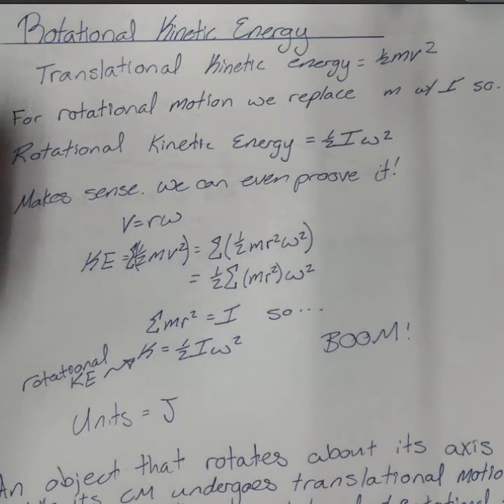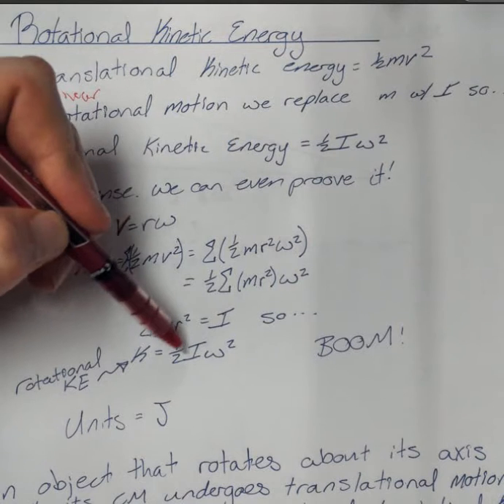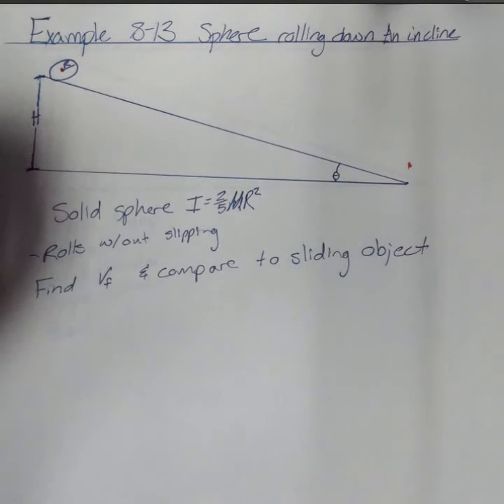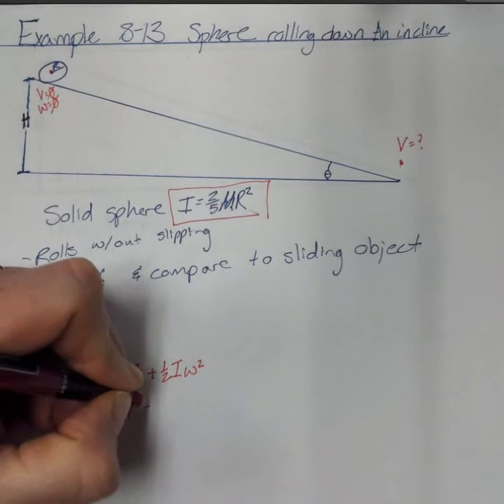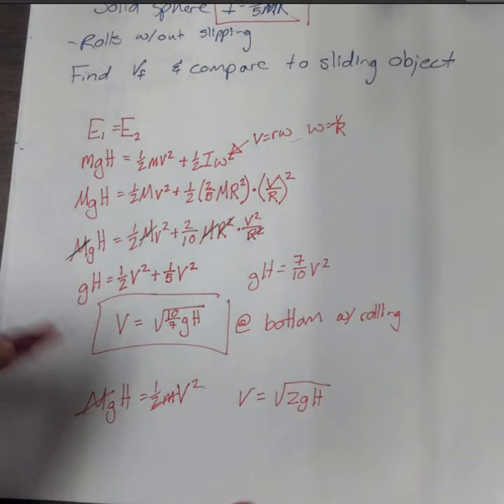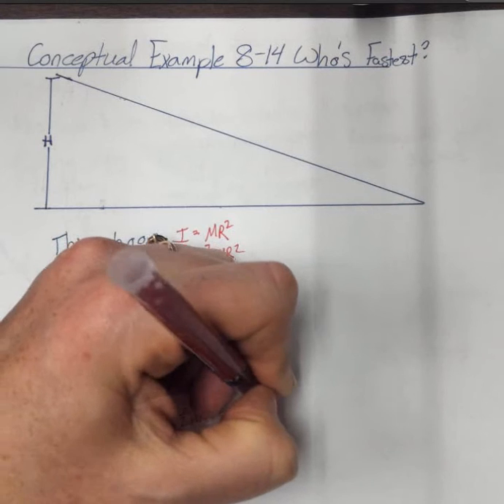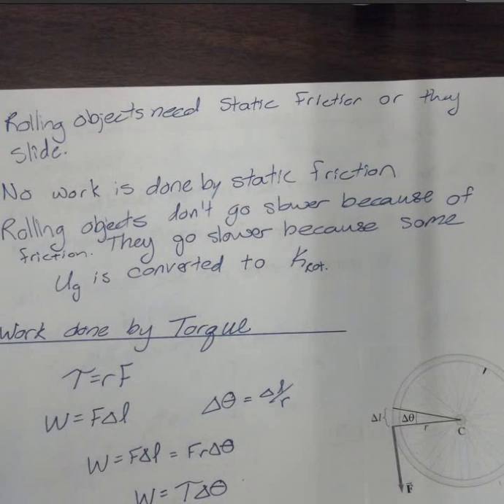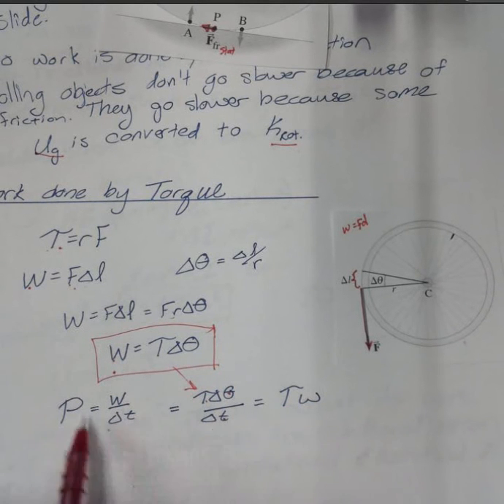Rotational Kinetic Energy